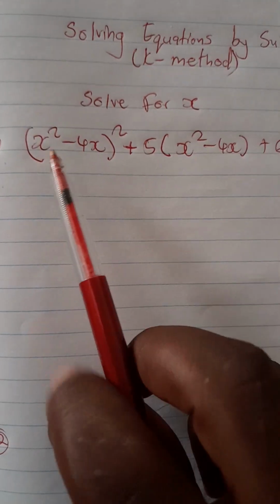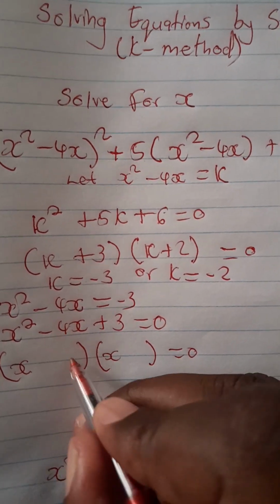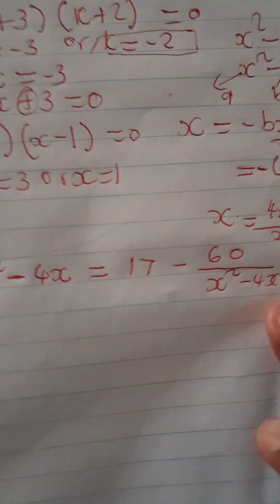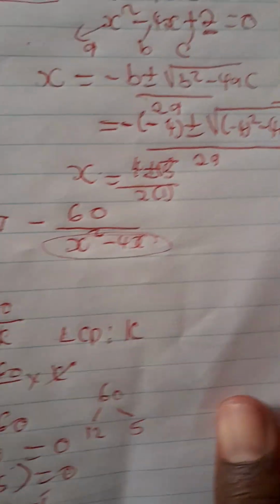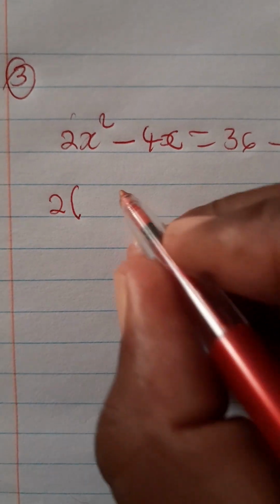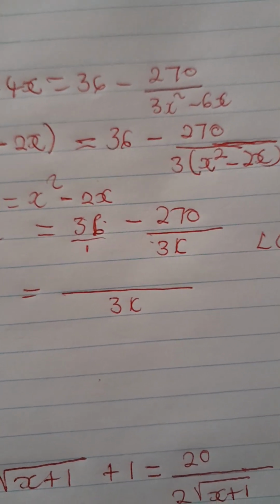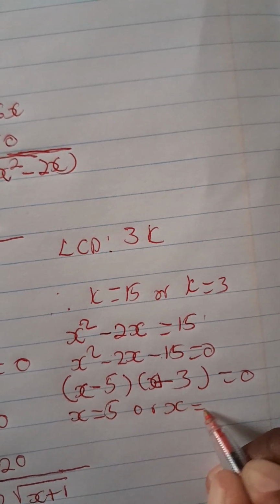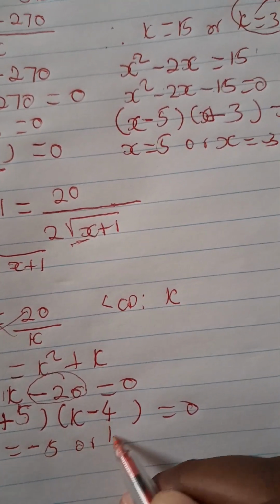Solving Equations by Substitution | K-method |Grade 11